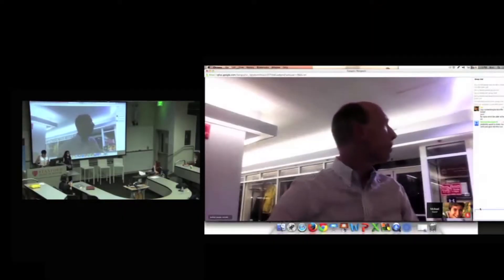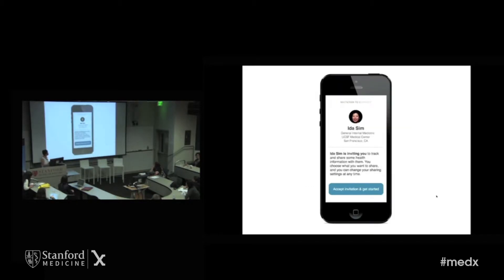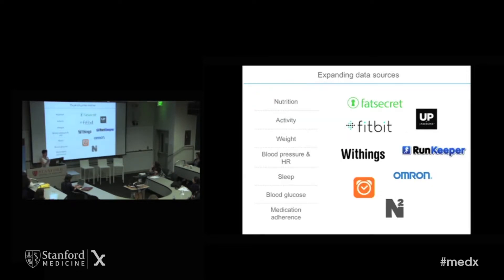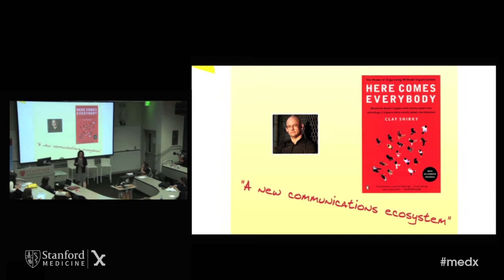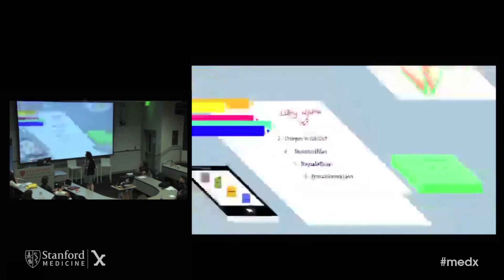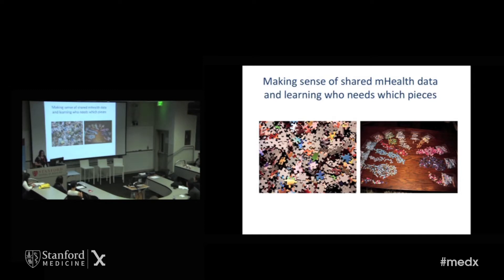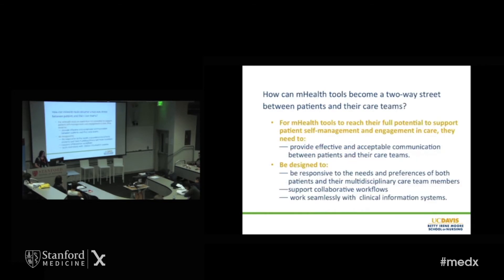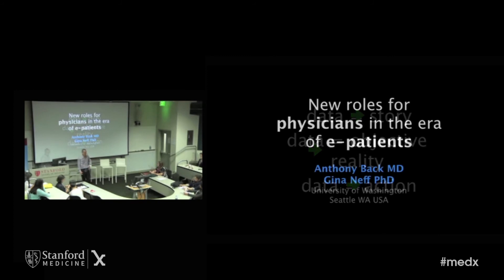Improving Doctor Patient Communication A Two way Street